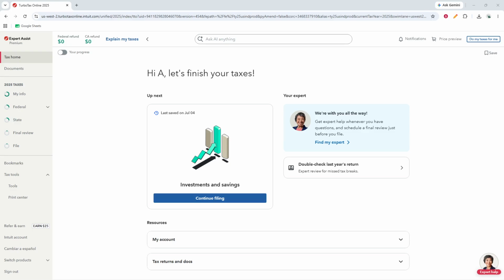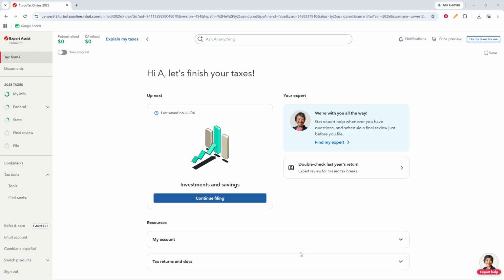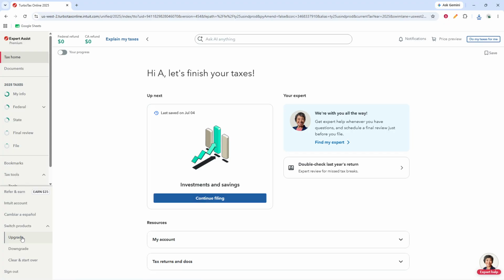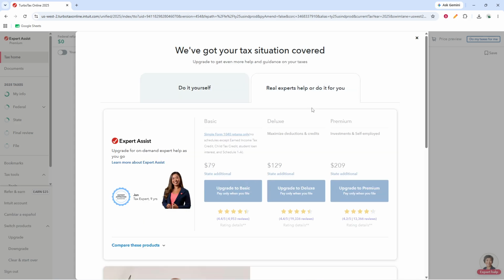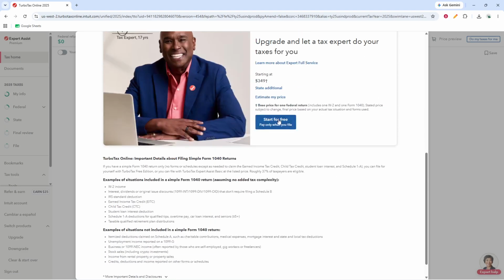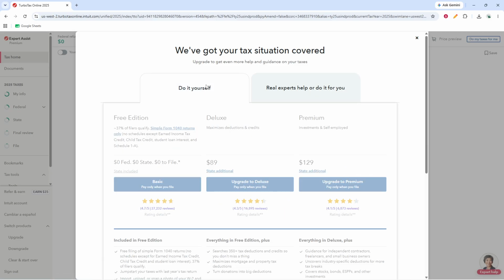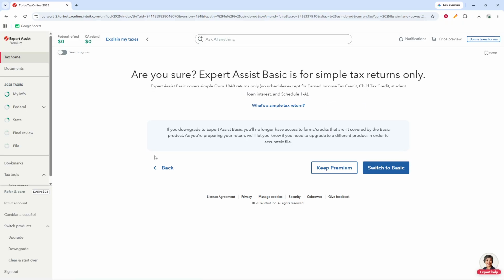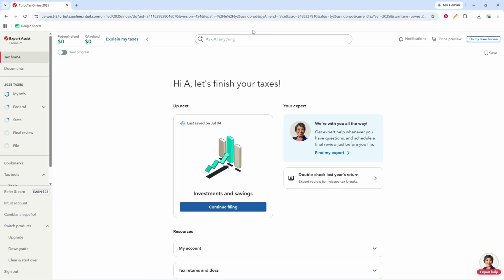How to Switch Between TurboTax Products Mid-Return [2026 Full Guide]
In today’s video, I'll show you how to switch between TurboTax products mid-return step by step. Whether you're upgrading or changing to a different TurboTax edition while working on your return, this guide will help you switch products without losing your progress.

You'll learn how to review available TurboTax editions, change your product, keep your existing return, and continue filing your taxes.